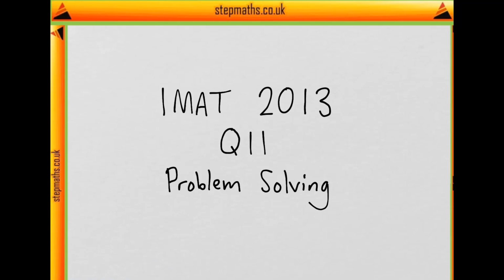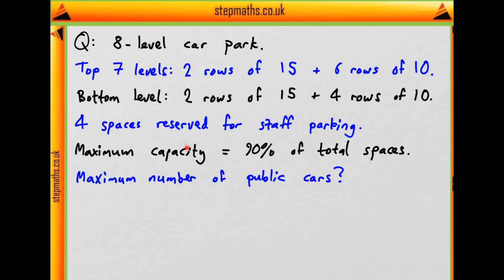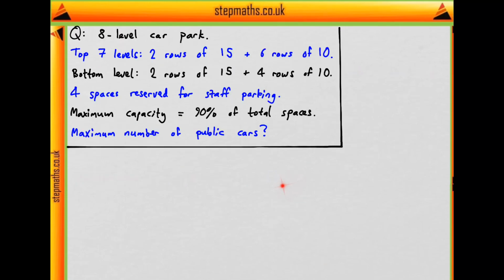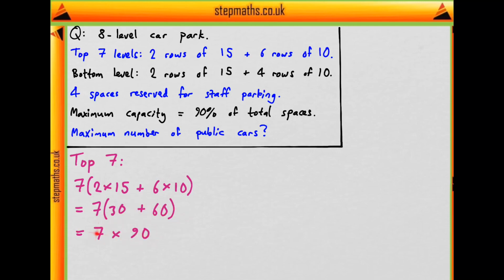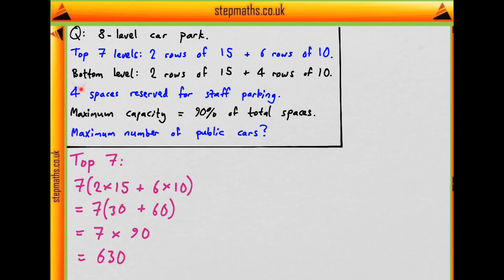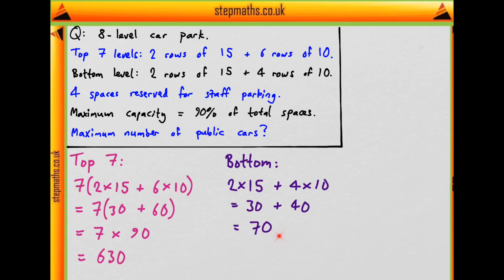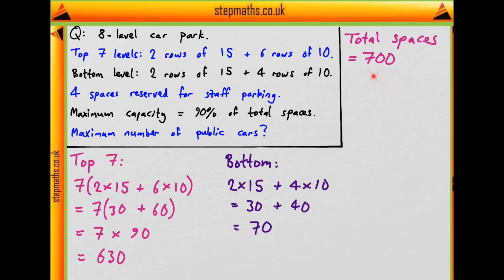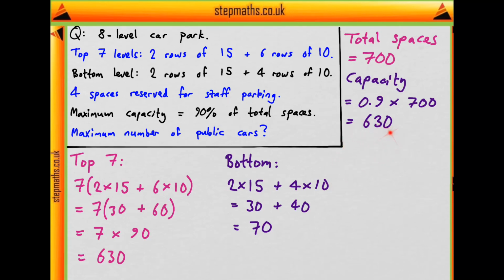IMAT 2013 Q11 - MLP - Car Park